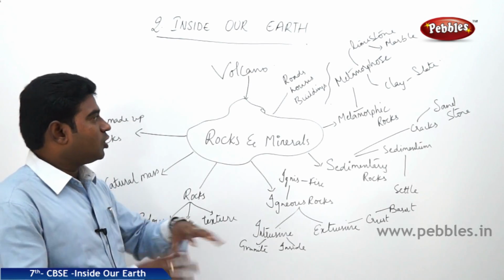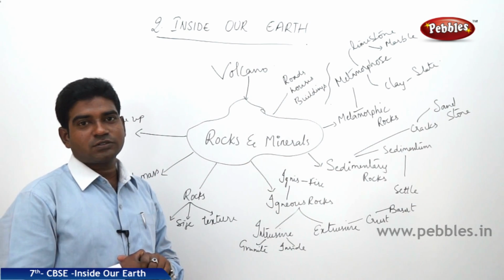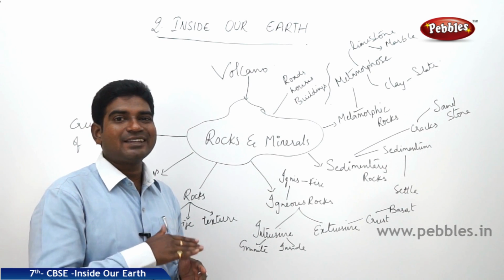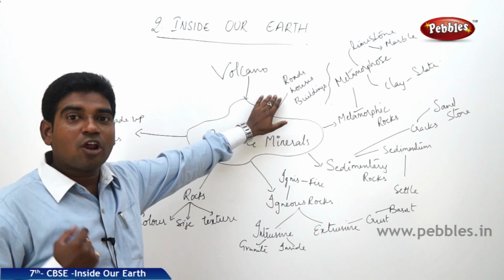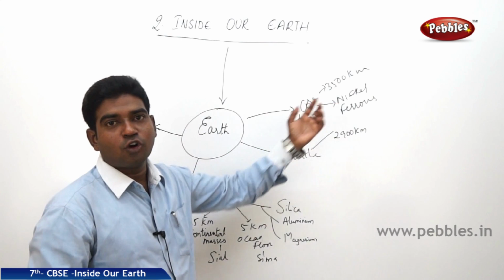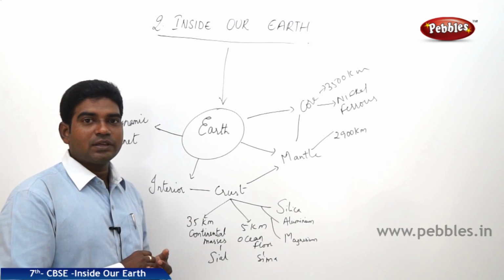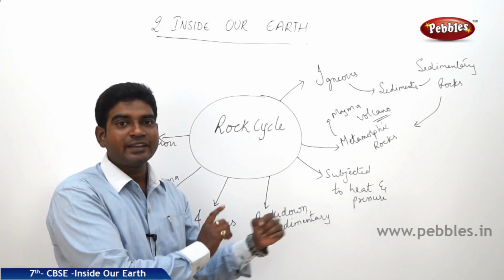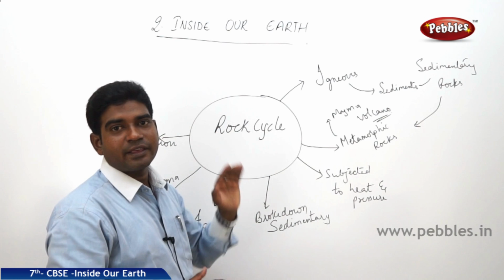Full Lesson : Inside Our Earth | Social | Class 7 | CBSE Syllabus